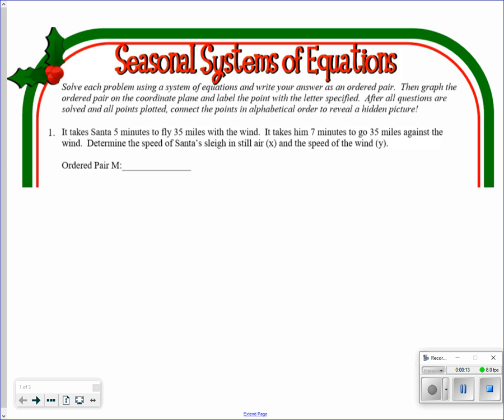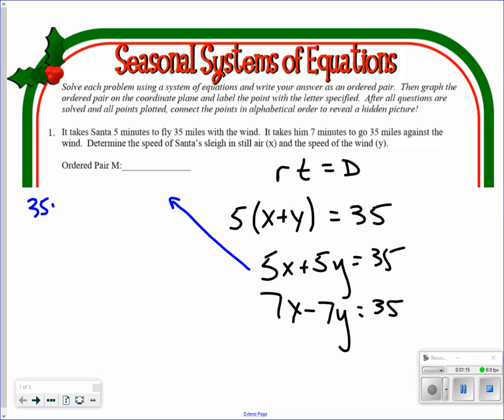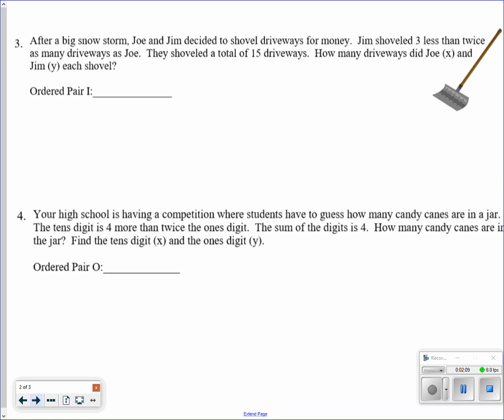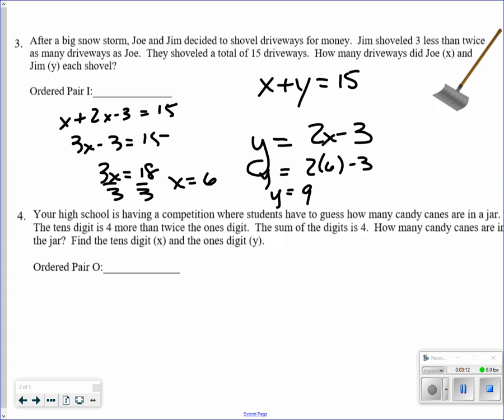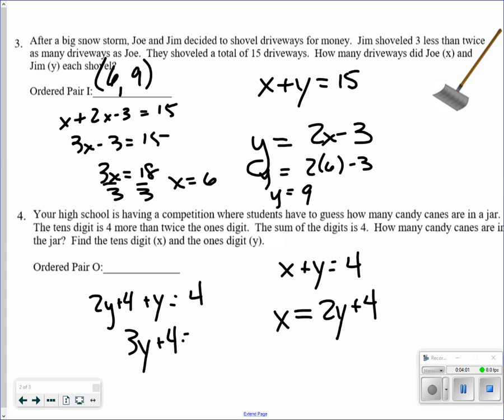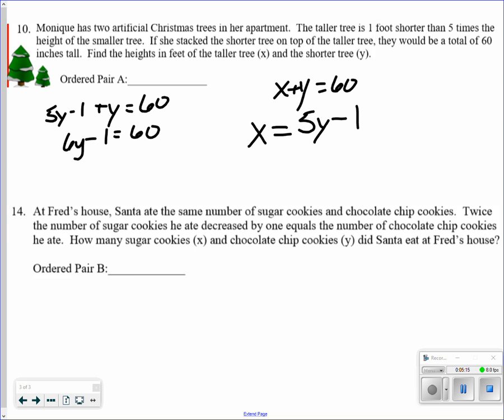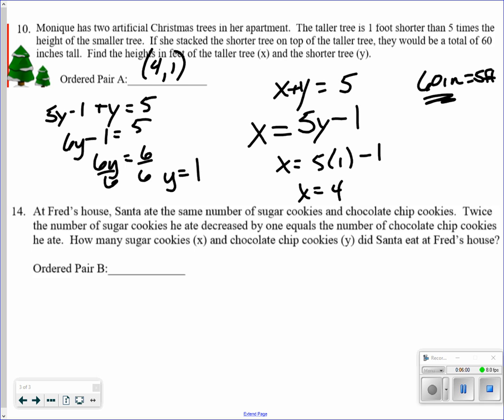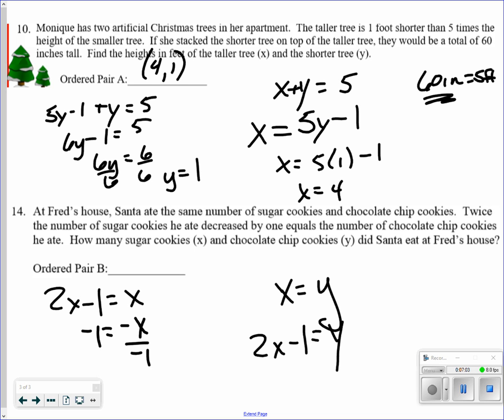Hononegah Algebra I Holiday Systems Video